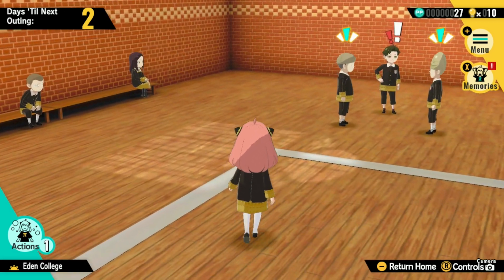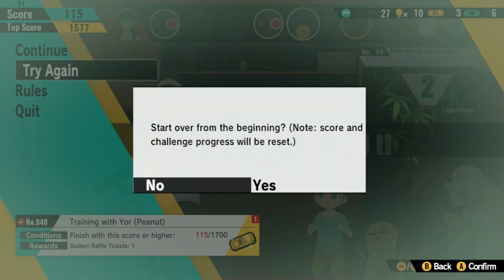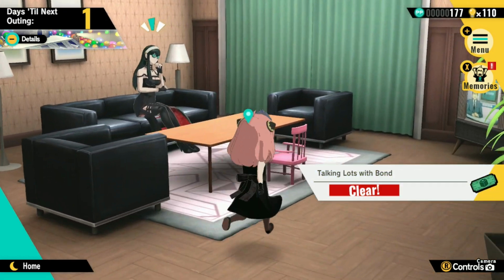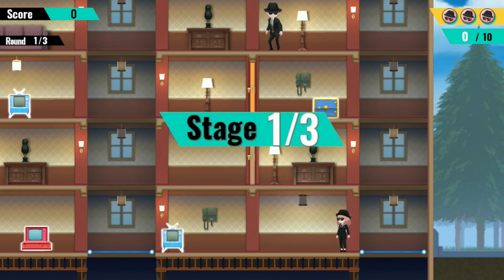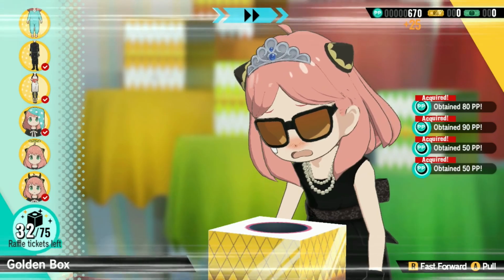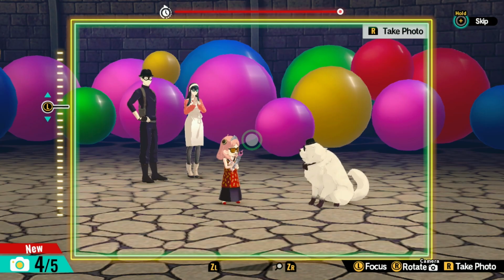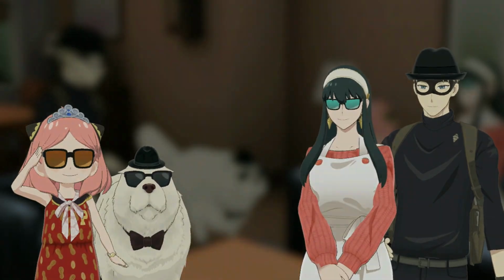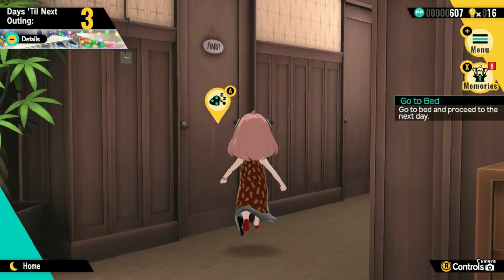She wears the Peanut unironically Spy X Anya Part 19